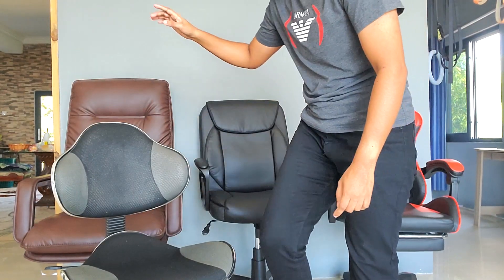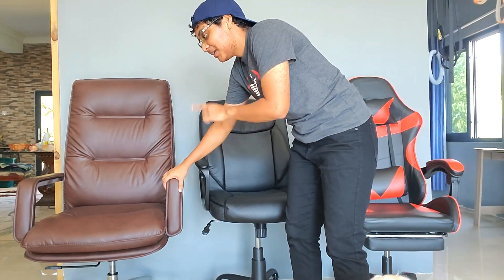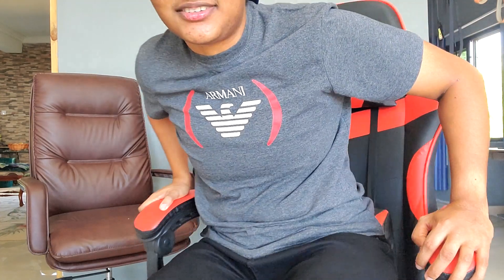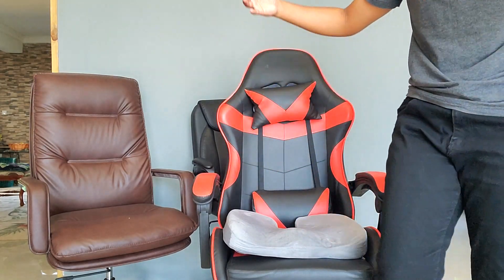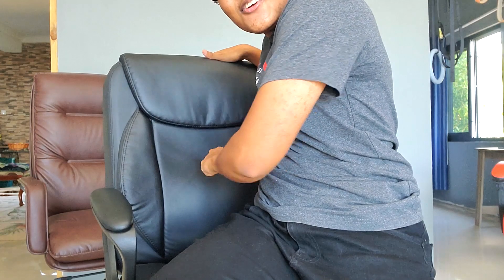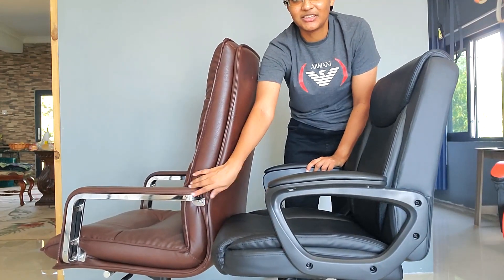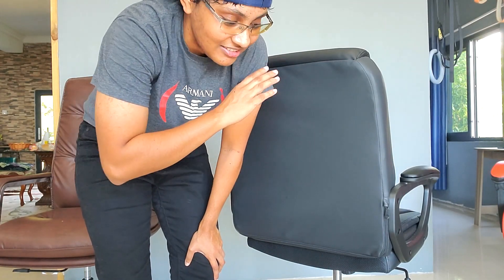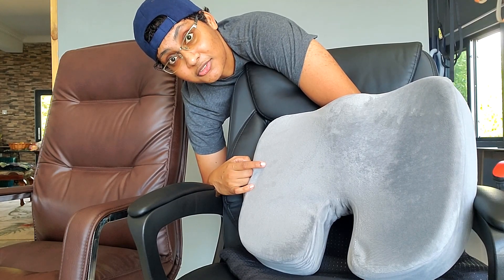AmazonBasics Office Chair review + Comparisons